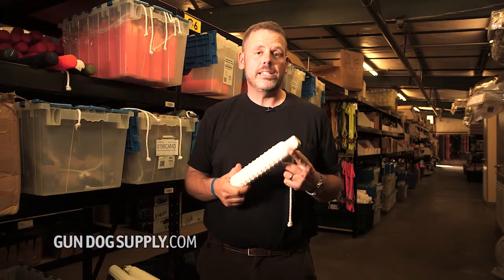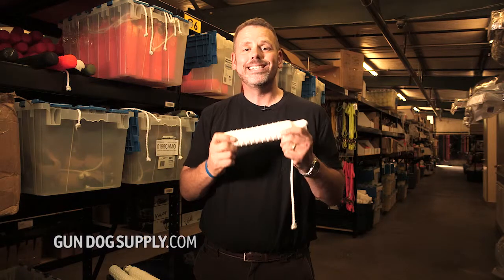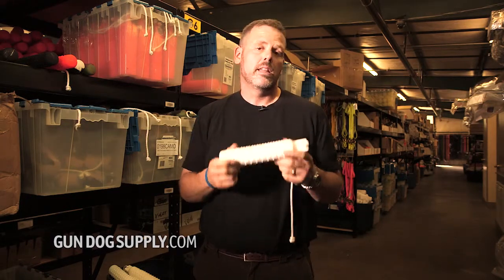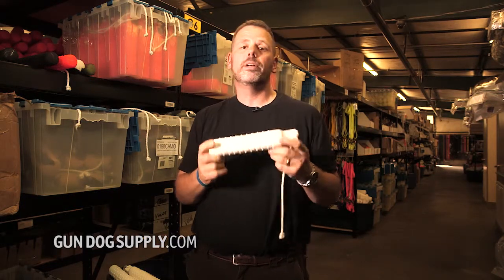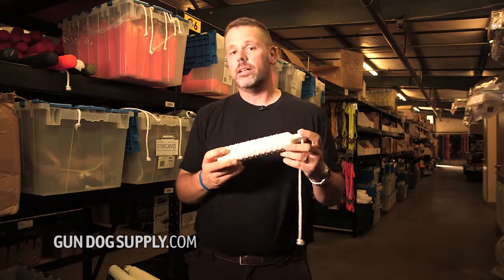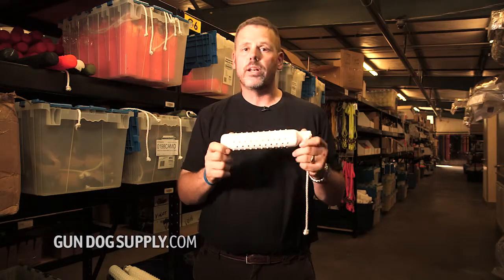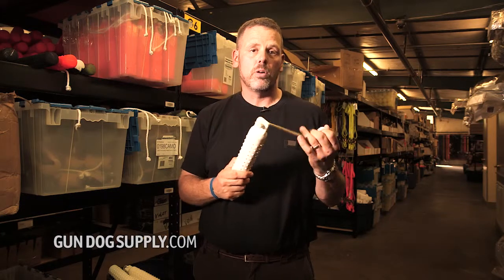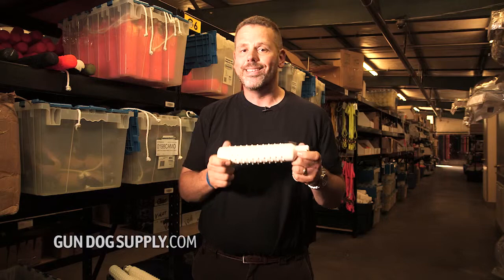EZ Rotational Firm Retriever Dummies